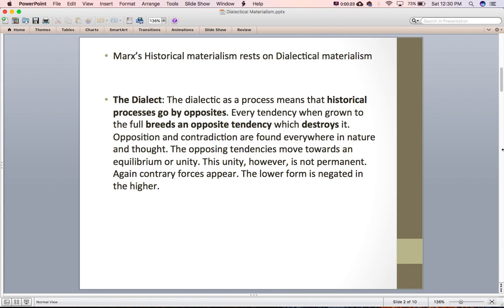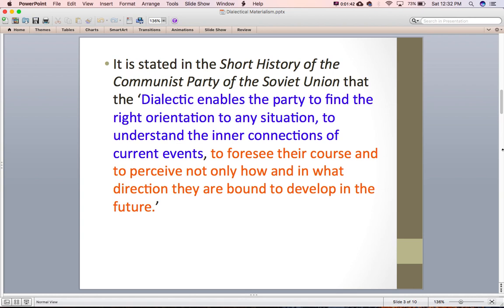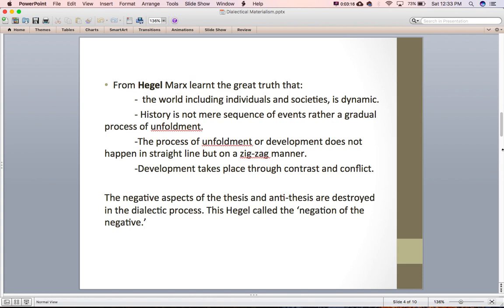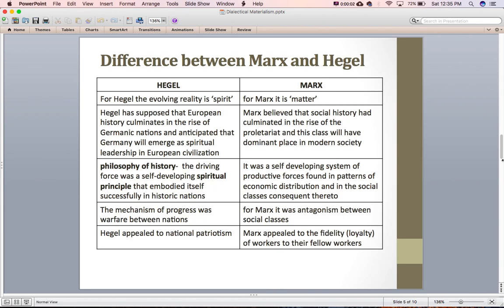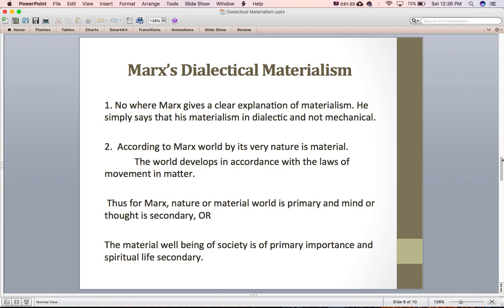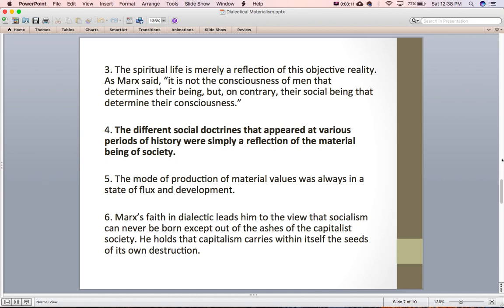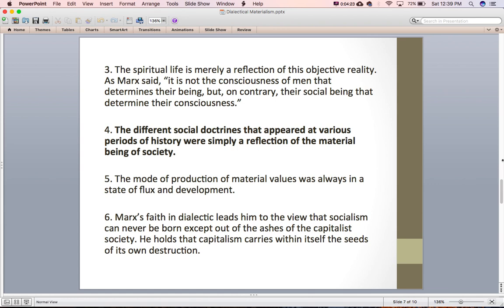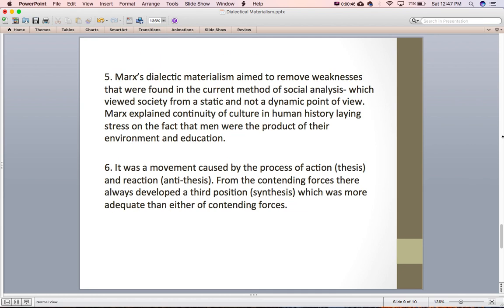Marx's Dialectical Materialism